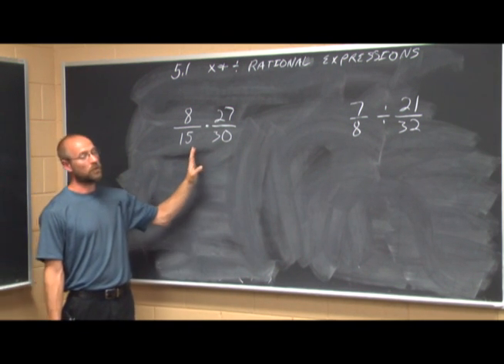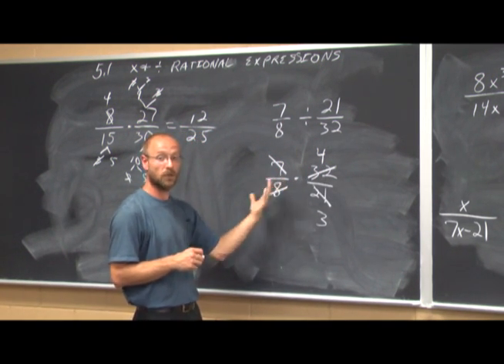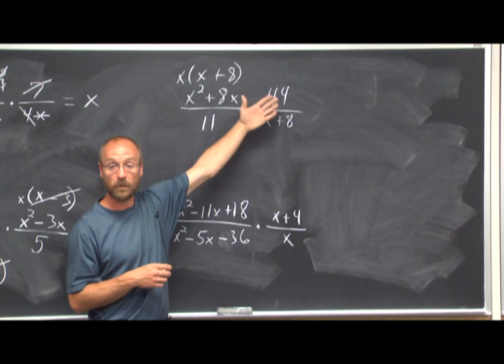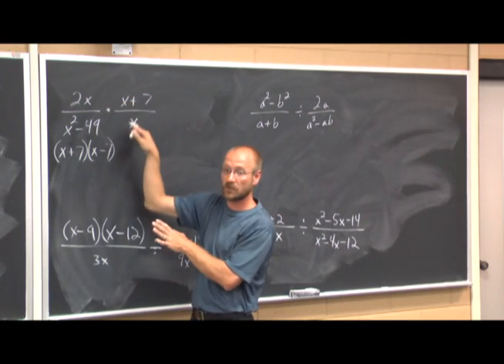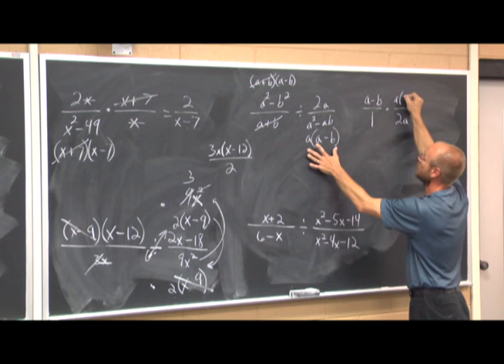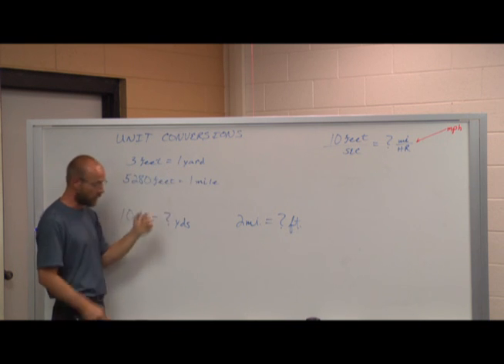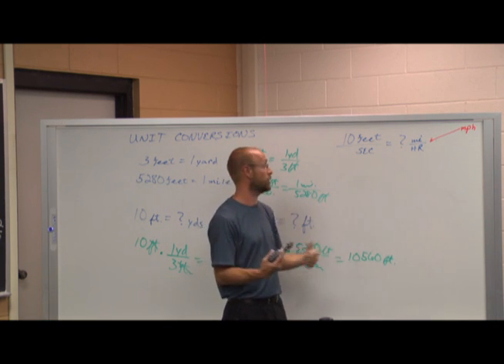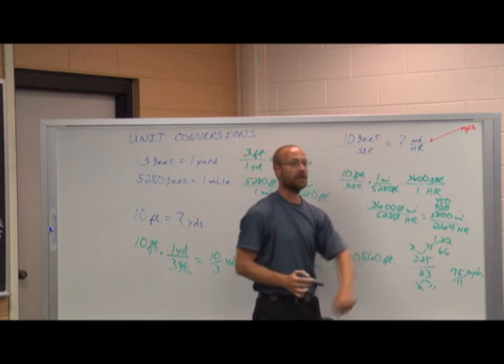Intermediate Alg Section 5.1 Multiplying and Dividing Rational Expressions (Part 2)